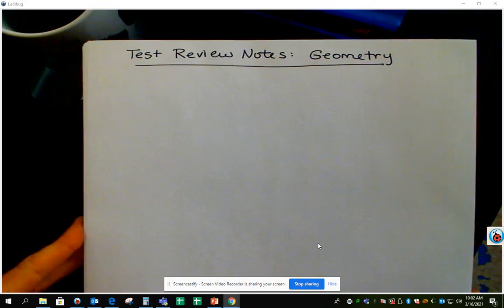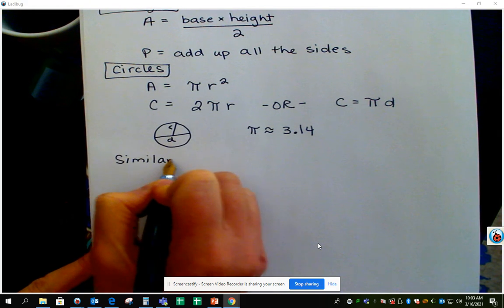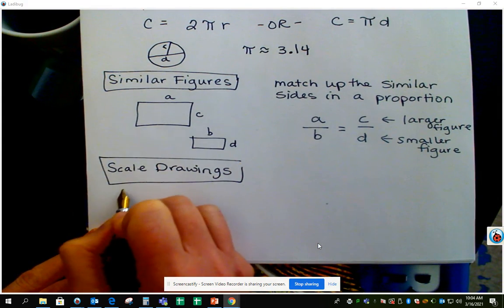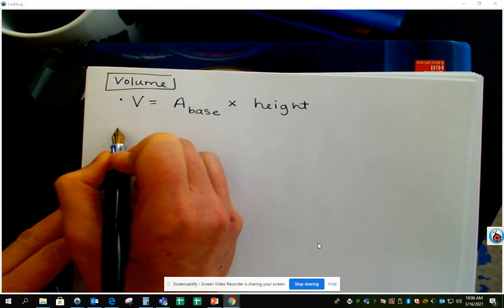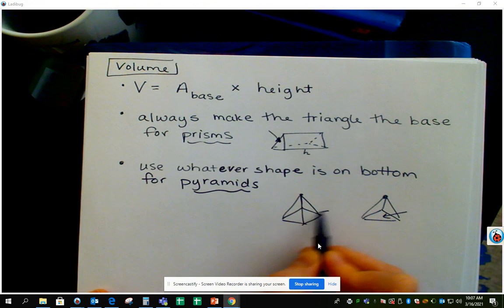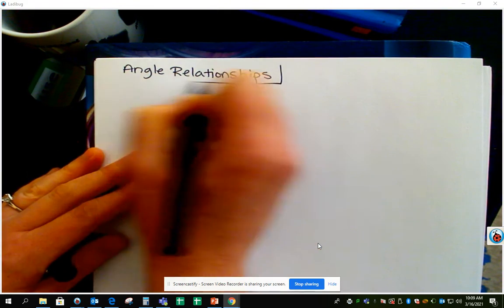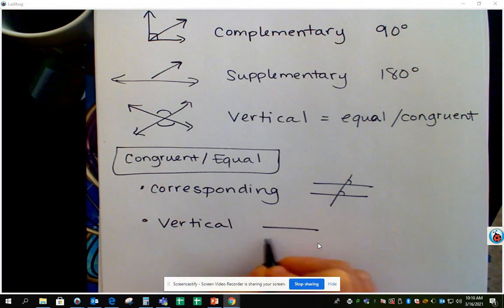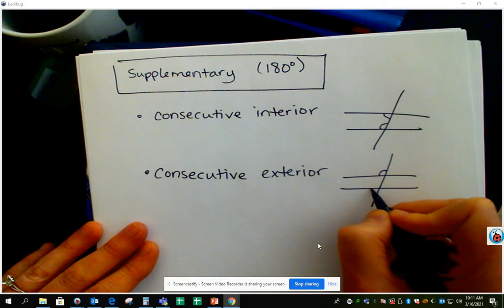Review Notes for Geometry Test